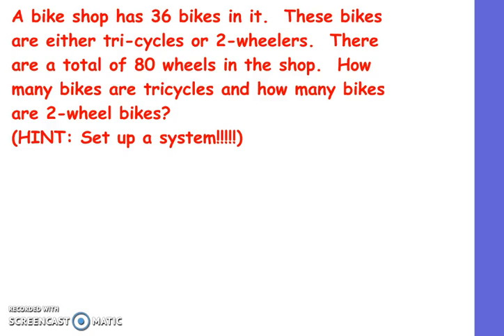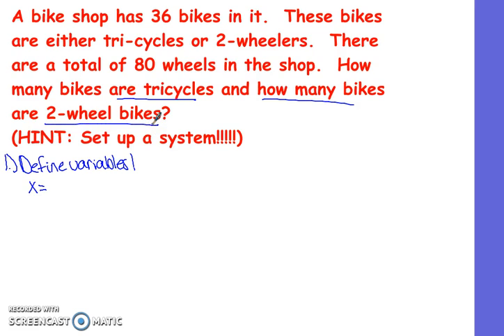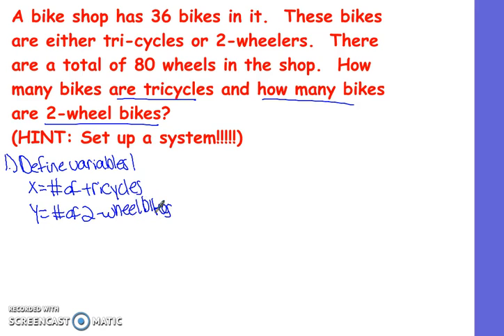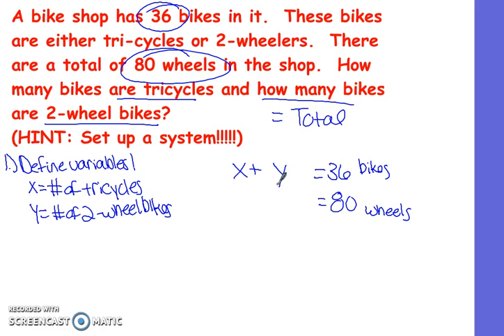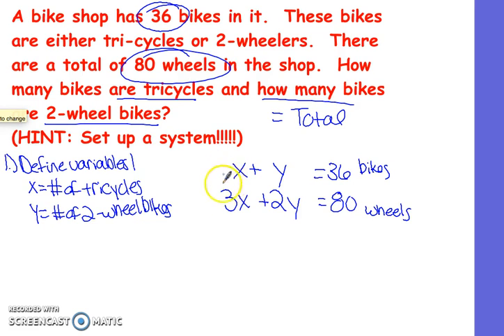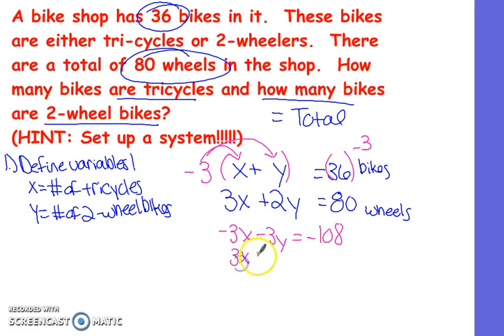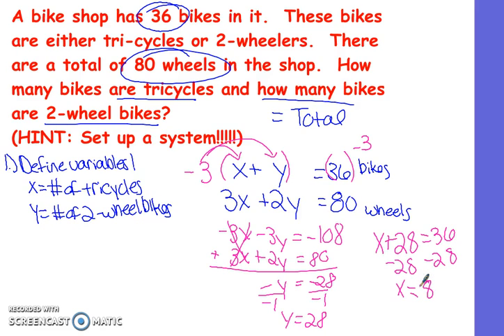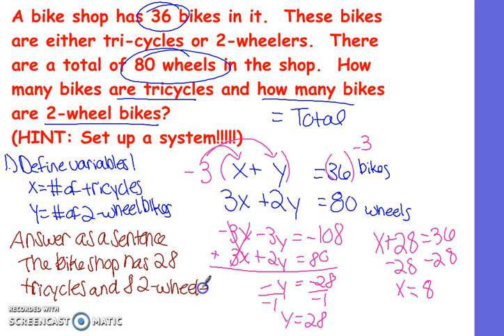6 3 Solving a System by Elimination Word Problem